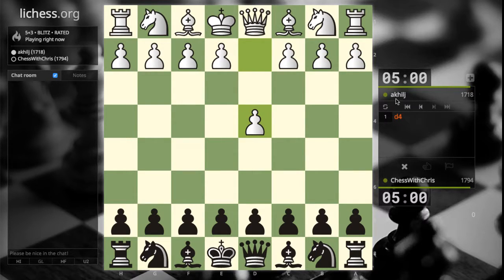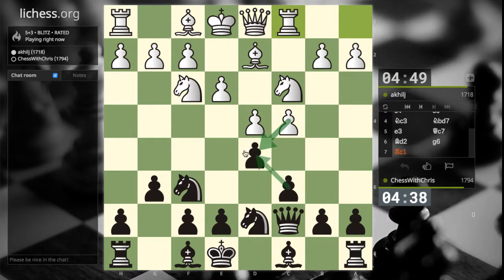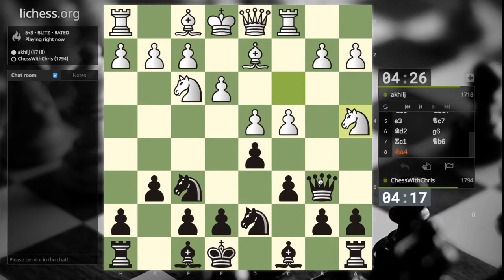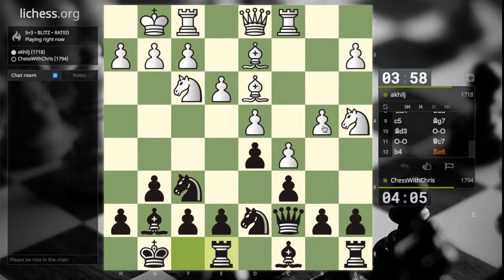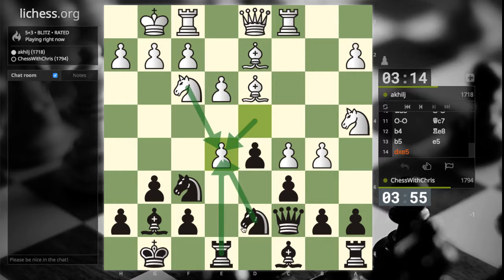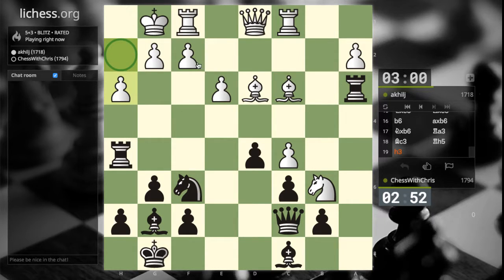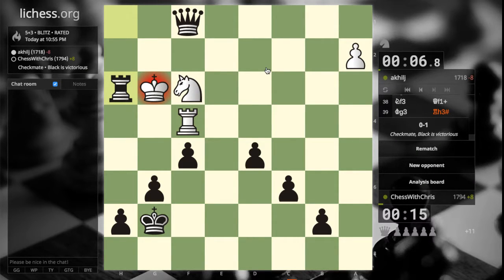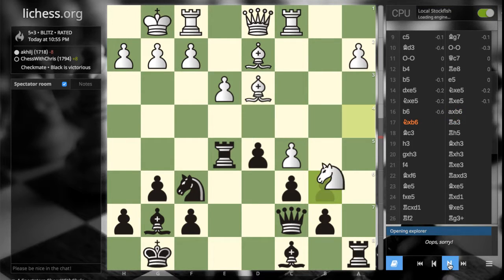Slav Defence: 3 Knights Variation - 5 3 Blitz Live Commentary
White makes a critical mistake in the opening.  I was able to get both of my rooks active in the middle game!